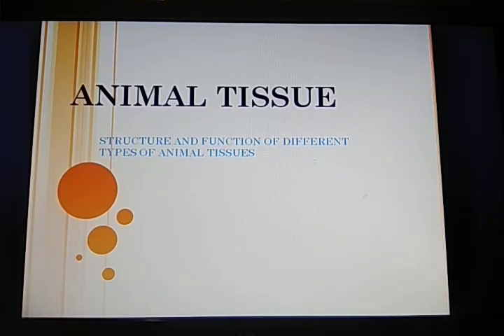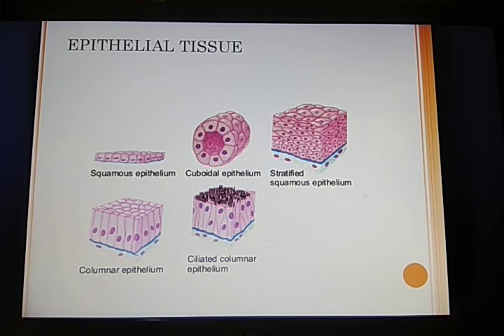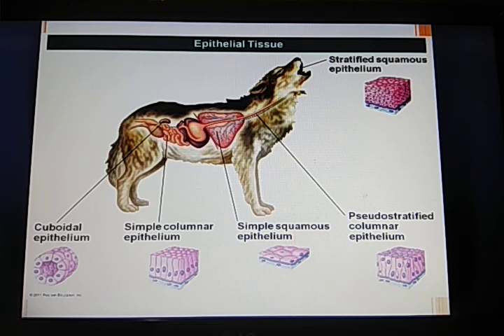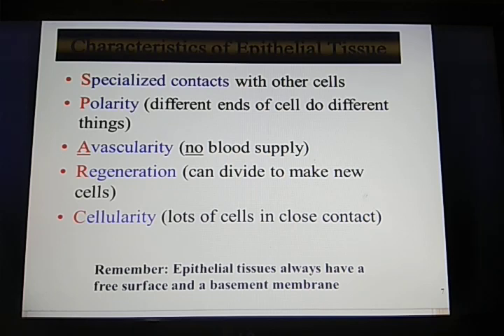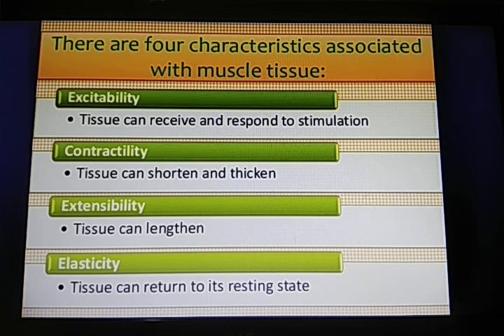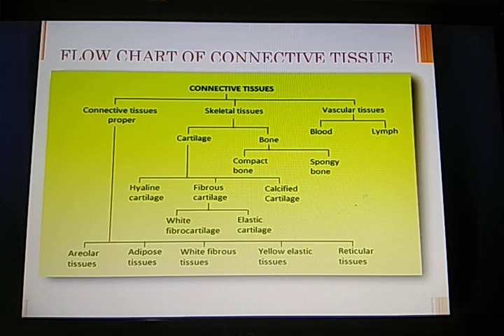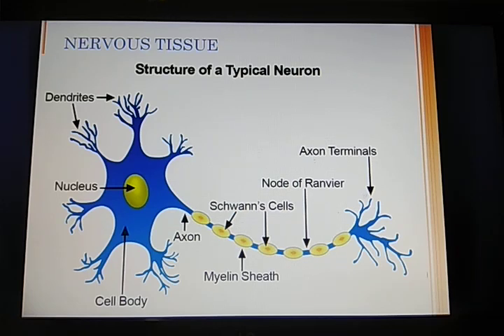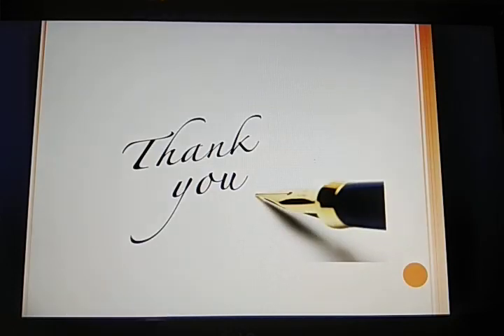Animal Tissues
Structure and function of animal Tissues